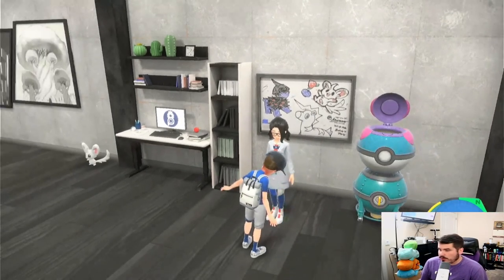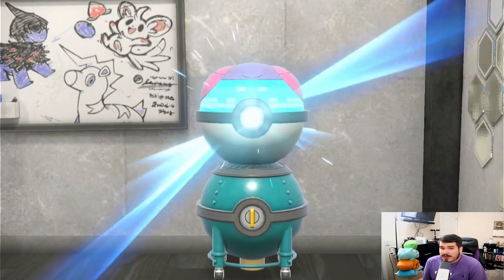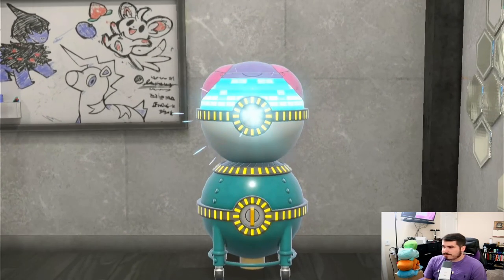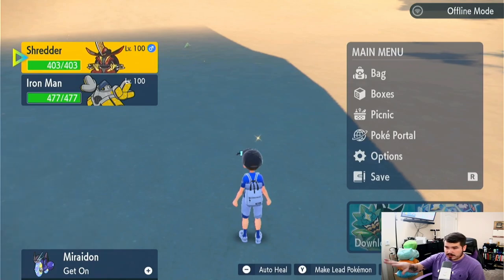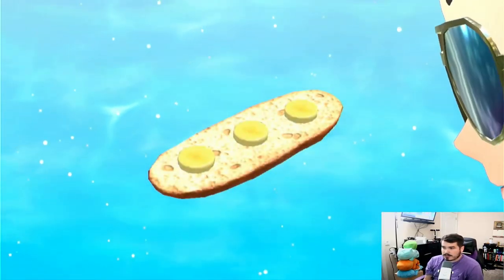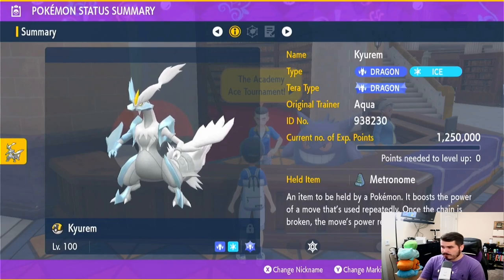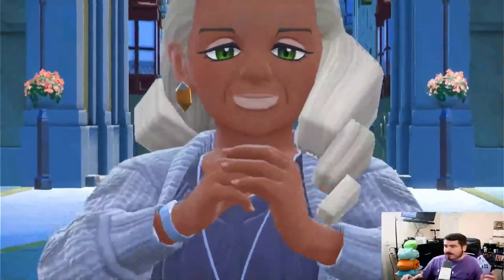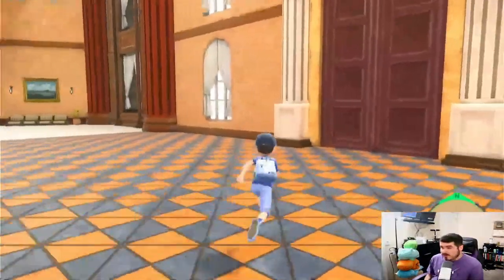The Best Money Farm in Pokemon Scarlet & Violet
I show the top three used forms of money farming in Pokemon Scarlet and Violet with steps on how to do it also.